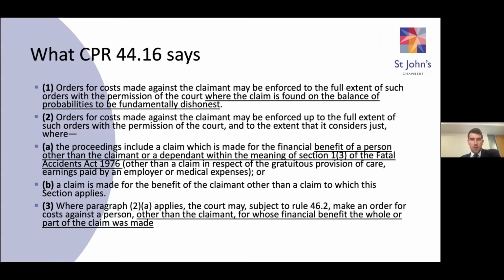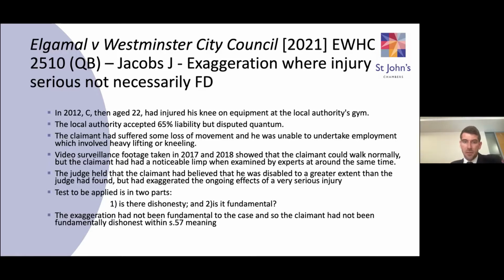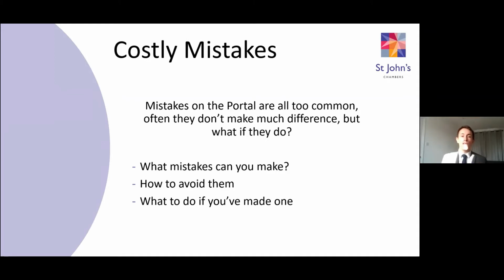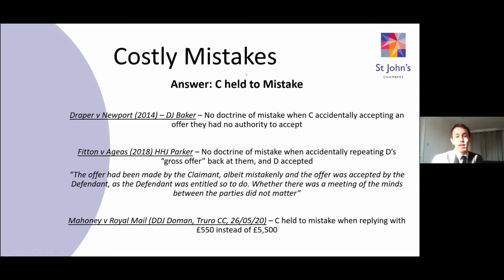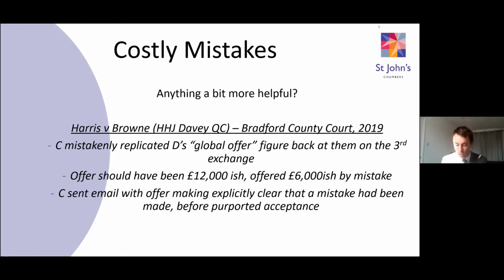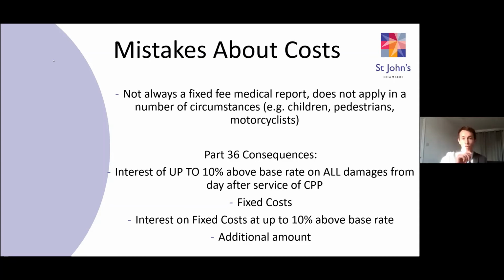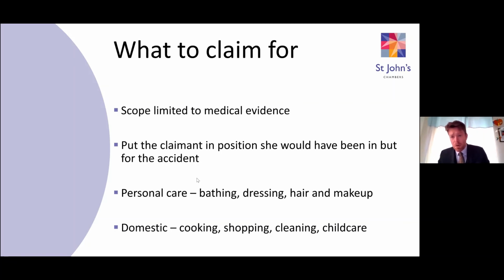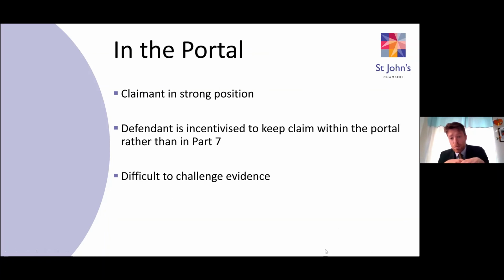Personal Injury Webinar to support junior lawyers at the early stages of your career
With James Hughes, Jonathan Lindfield & David Forster, Barristers, St John’s Chambers
On Wednesday 6 October 2021 at 1.00pm-2.00pm (via Zoom)
The focus of this informal series will be to support junior lawyers at the early stages of their careers.

The fundamentals of fundamental dishonesty: What you need to know.
James will cover the essential law and practice in relation to fundamental dishonesty, and what you need to look out for from first instruction by the client up to and including trial.

Costly Mistakes & Mistakes about Costs: Some less common portal issues and how to avoid them.
Jonathan will focus on two important topics concerning claims utilising the Low Value EL/PL and RTA Personal Injury Portals; namely the doctrine of mistake and its application to Portal claims, and a review of the relevant costs provisions.

Care and assistance claims, what can be claimed and how.
David will focus on care and assistance claims; what can be properly claimed, the appropriate rates and the evidence required.